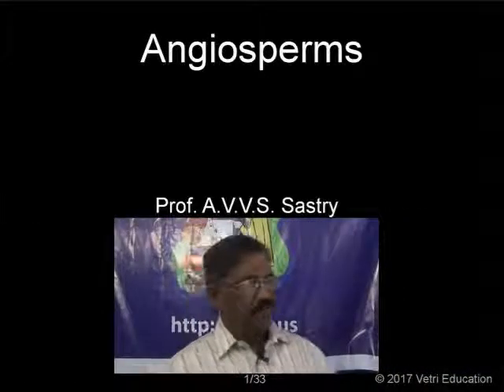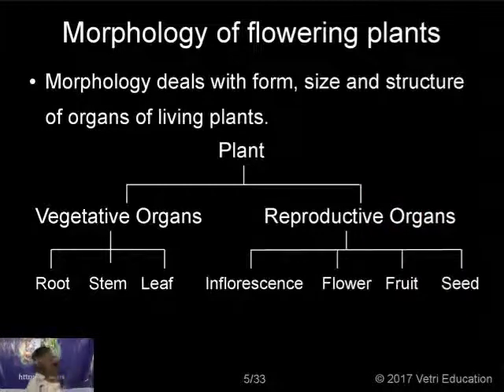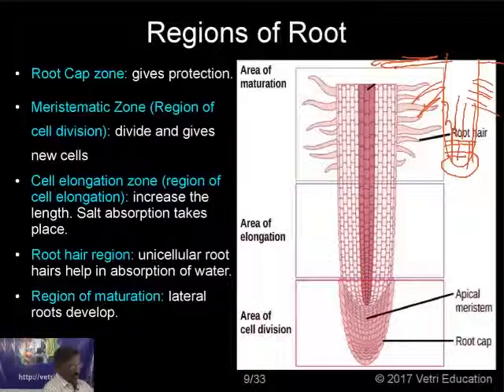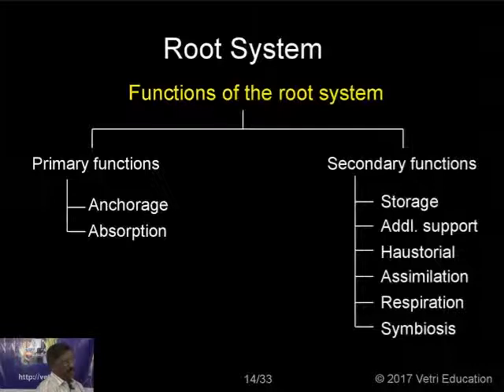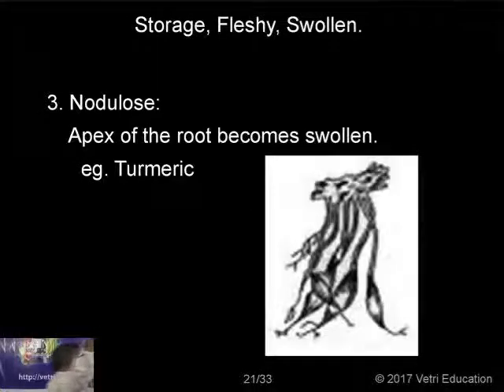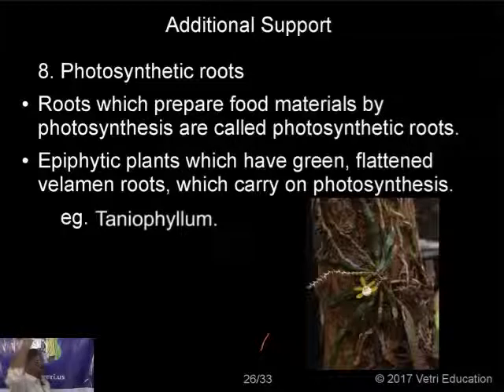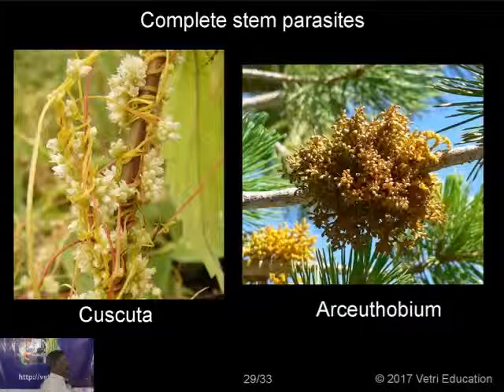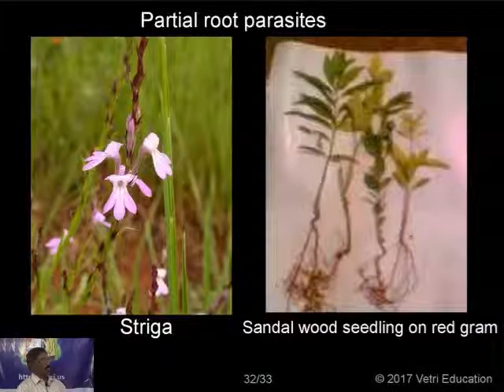Angiosperms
- Prof. Dr. A.V.V.S. Sastry